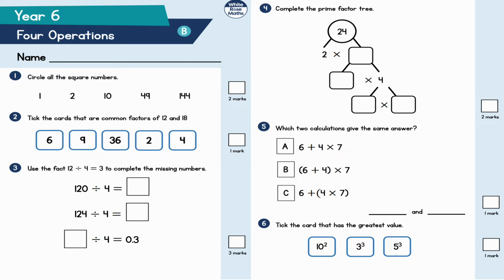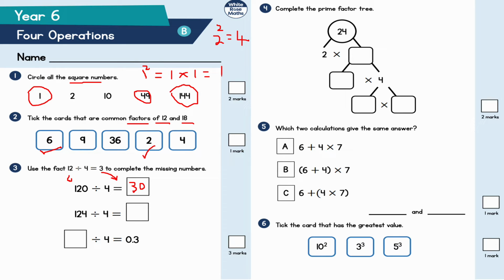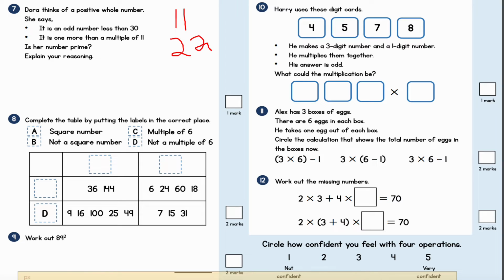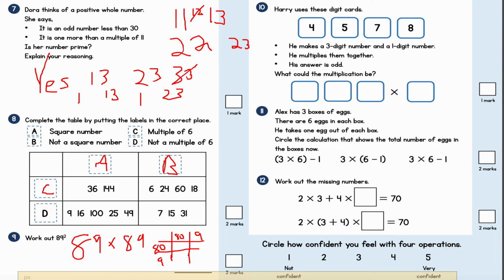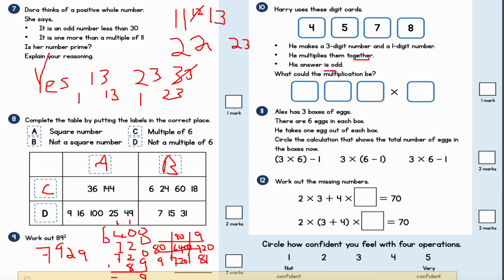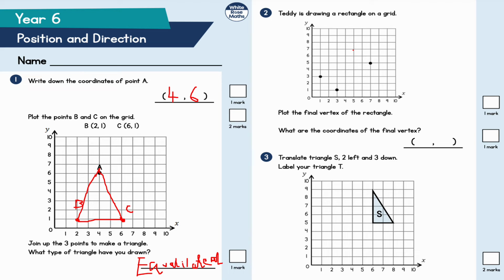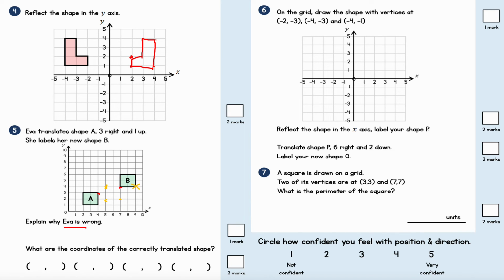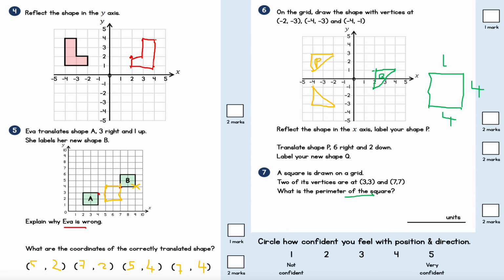Four Operations Year 6 Mathematics KS2 KS3 Mathematics | GCSE AQA | GCSE OCR | GCSE Edexcel | IGCSE